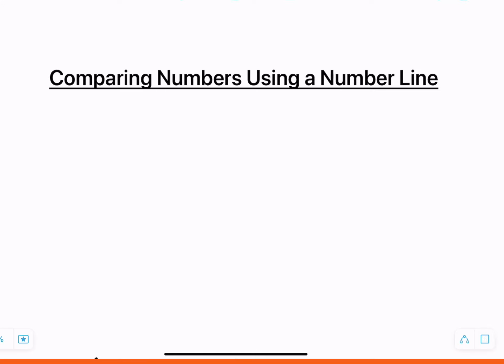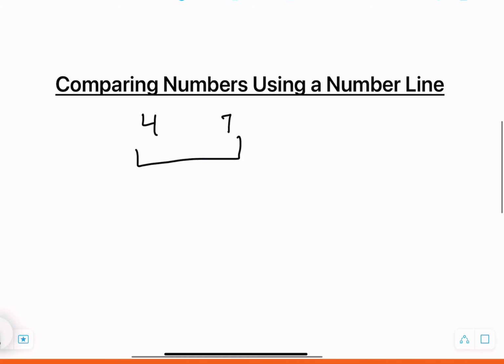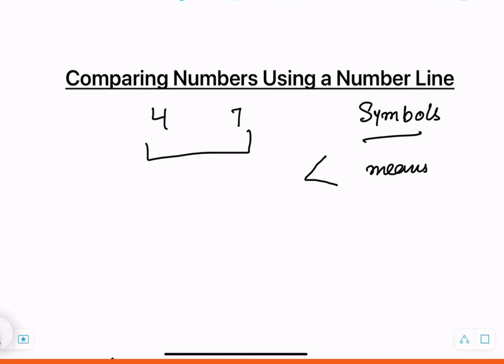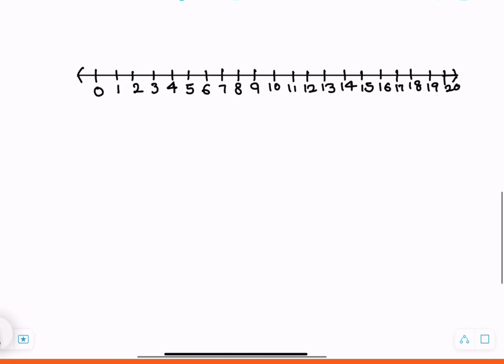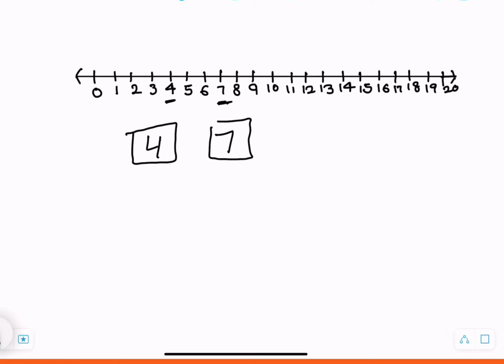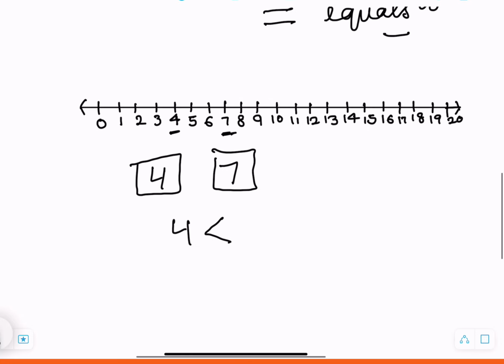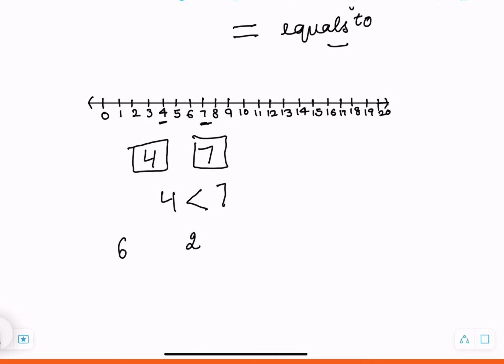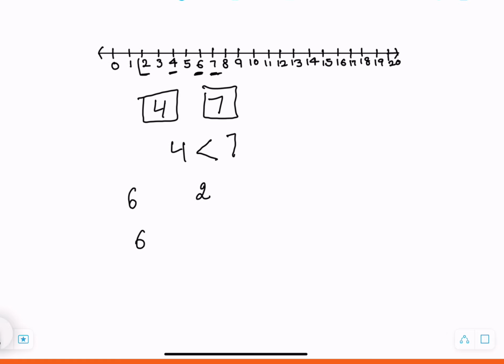Comparing Numbers on a Number Line Made EASY| Maths for Kids.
Struggling with the greater than  and less than symbols? In this video, we learn how to Compare Numbers using a Number Line! The number line is the best tool for visualizing place value. We'll show you why numbers to the RIGHT are always greater and how to place three-digit numbers accurately to see which one is truly bigger.

In this video, you will learn:✅ The "Right is Might" rule for number lines.✅ How to use Comparison Symbols: greater than ,less than, and equal to✅ How to compare three-digit numbers step-by-step.✅
A quick trick to remember which way the "mouth" opens!

Timecodes:0:00 - Introduction to Comparing0:45 - The "Right is Might" Rule1:30 - Comparing 2-Digit Numbers2:45 -

Mental Math | Divide 2 digit numbers quickly | Multiply 2 digit numbers quickly | Square Root in 3 seconds - Crazy Math Trick | Only 1% of Students Got this Math Question Correct |  Math Olympiad | Harvard University Entrance Exam Interview | This question frightened 300K+ examinees! | Hard Geometry Exam Question | Compare the numbers